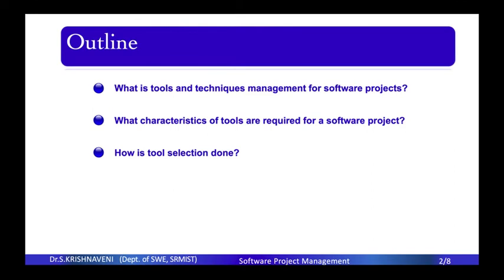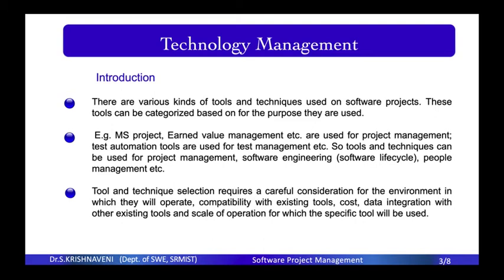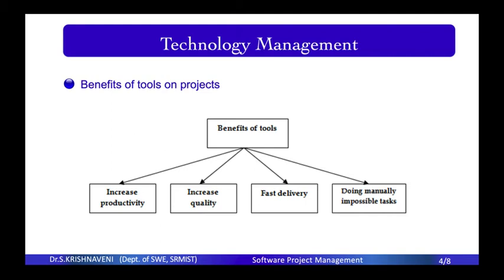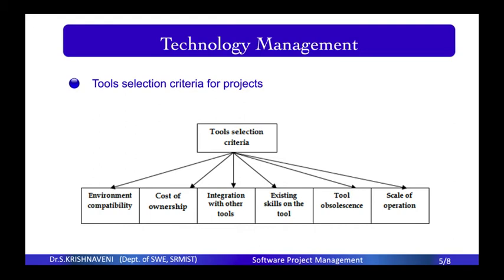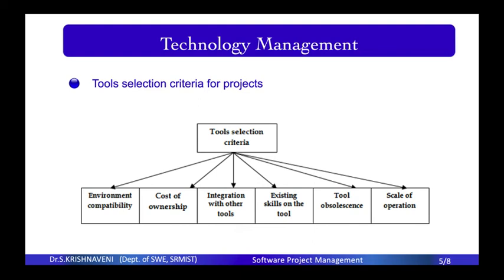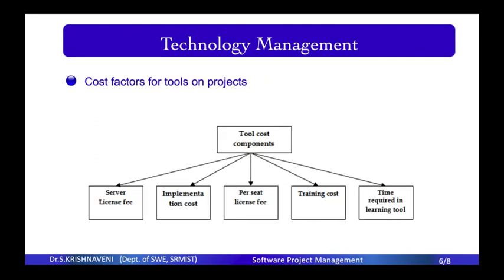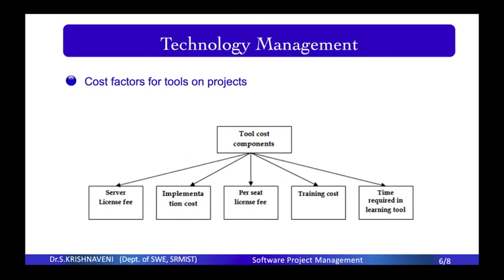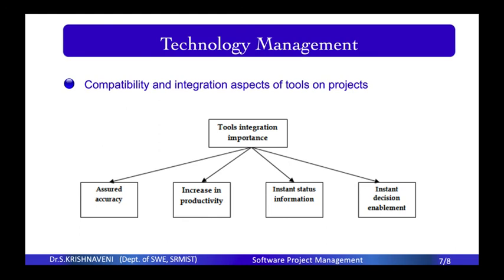SPM PART1-UNIT 5